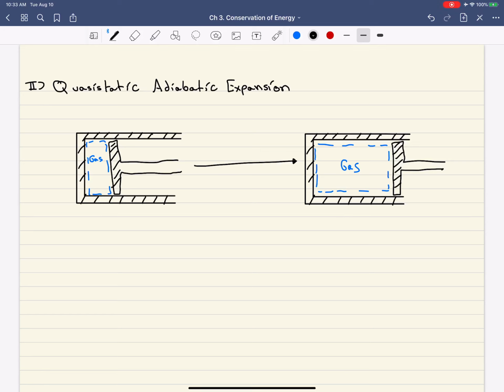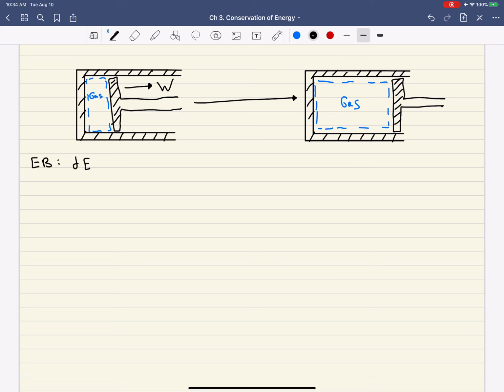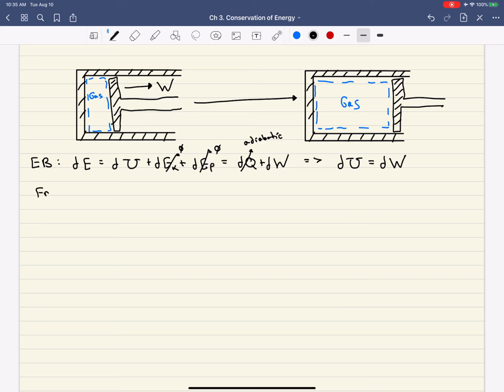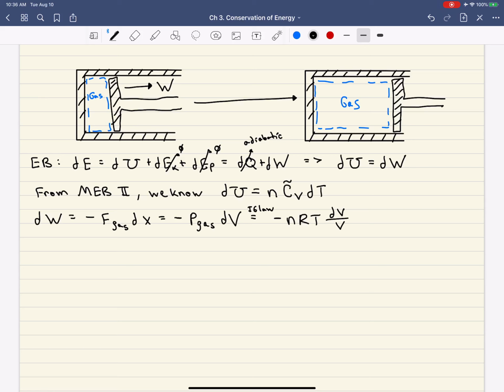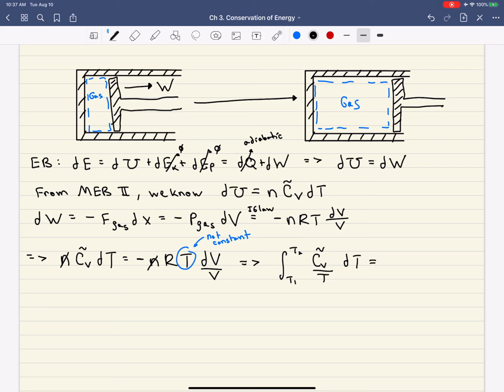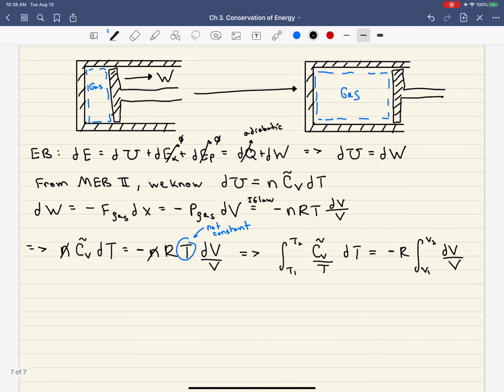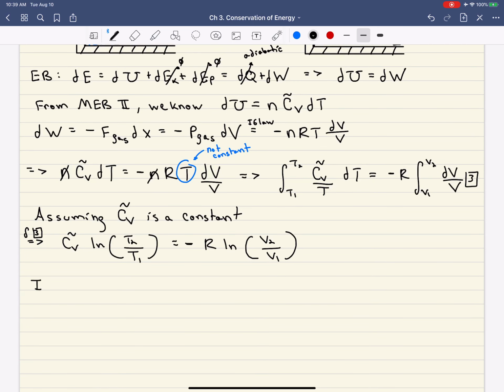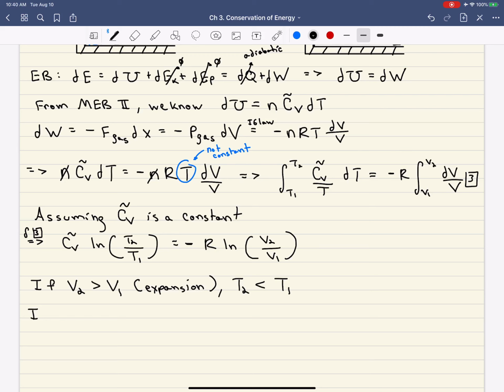8 Mechanical Work 2